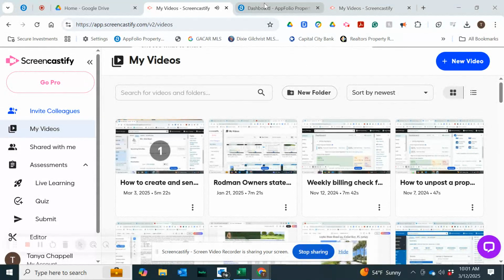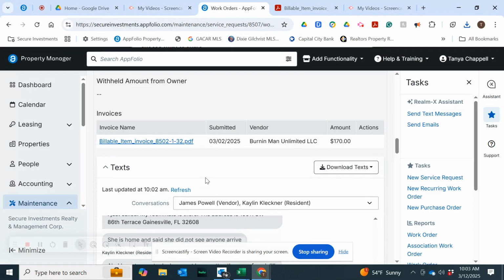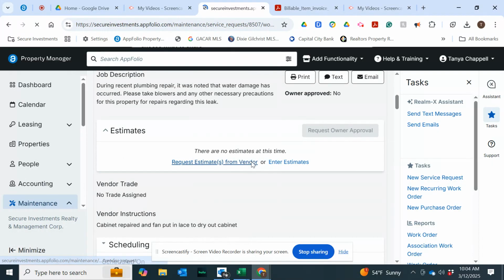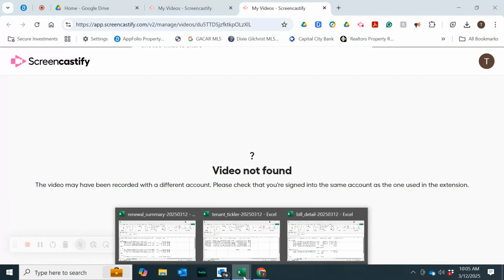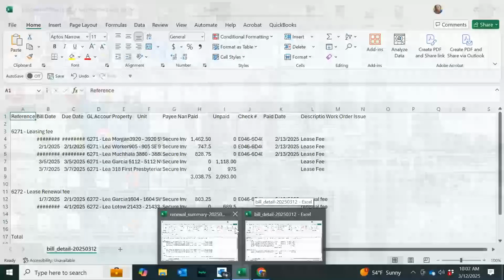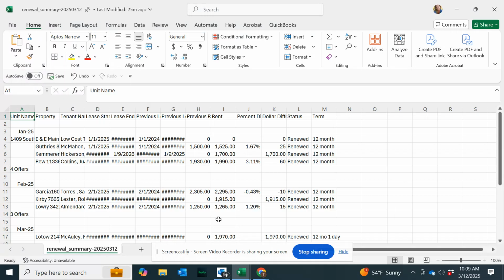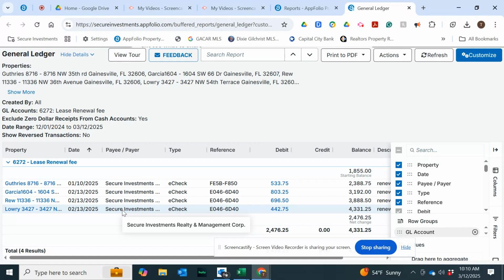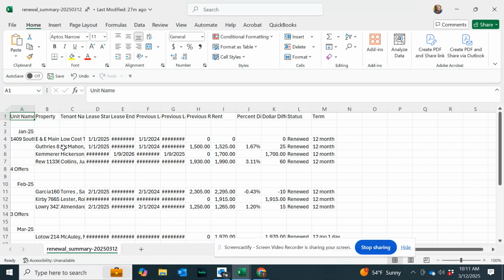Monthly billing check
Verify work orders marked done have been billed, and Leasing and lease renewal fees have been billed.